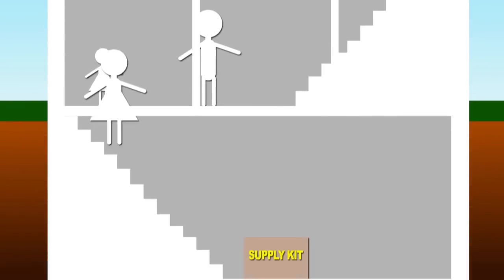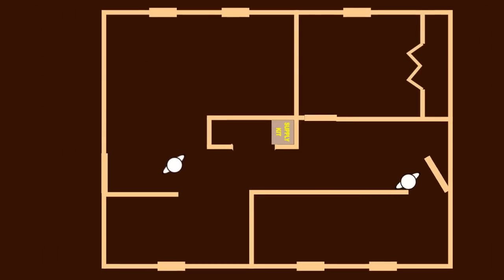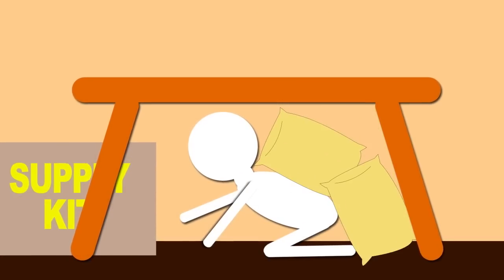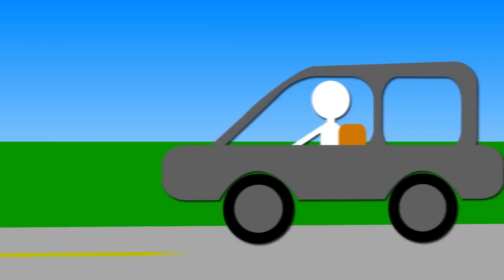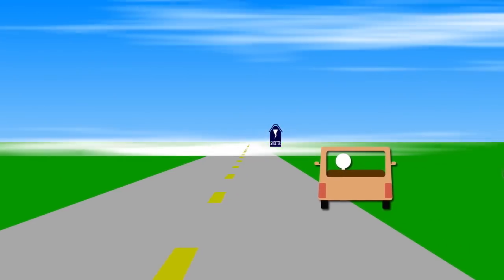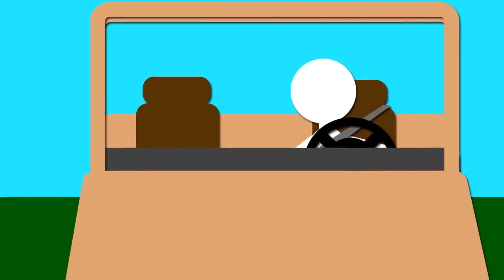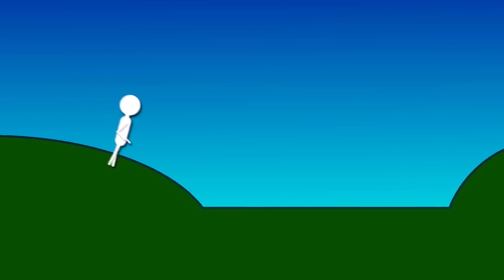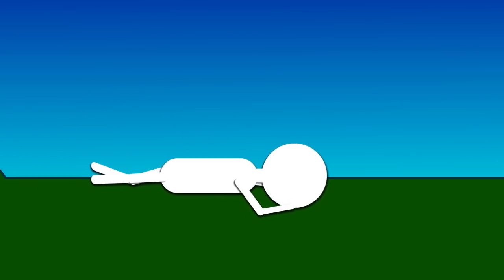Get Weather Ready - During a Tornado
If your area is under a tornado warning, act now. You may only have a few minutes to get to safety.